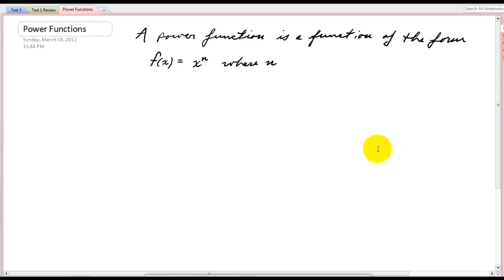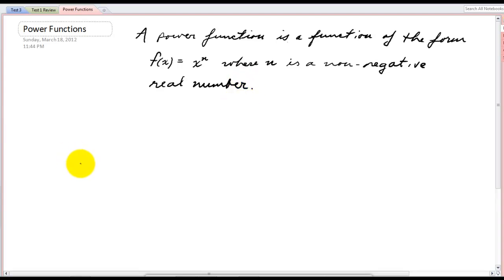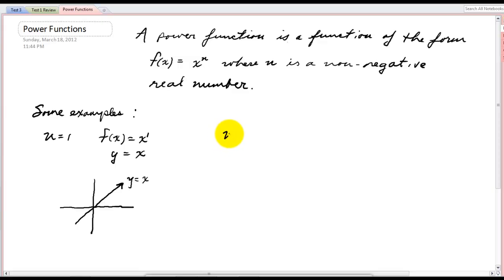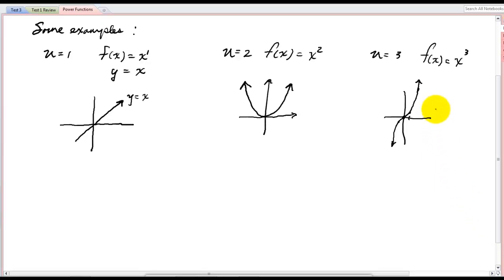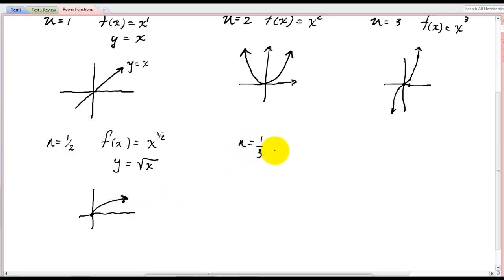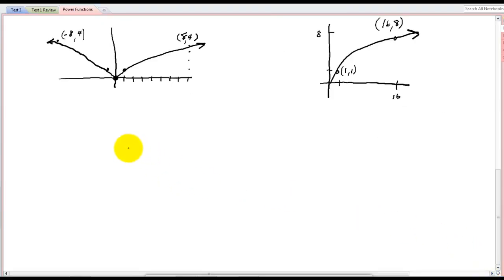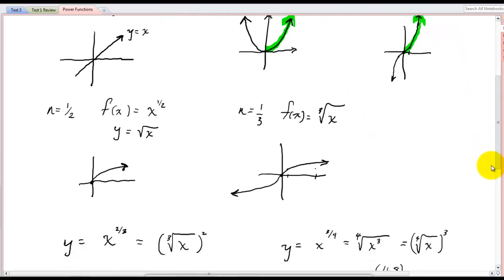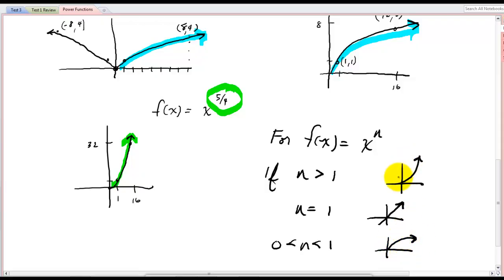Power Functions and their graphs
What's a power function and what do their graphs look like.
Technically speaking power functions can have negative exponents, and so some rational functions are also power functions and we graph them by considering the asymptotes and what not. For our purposes here, however, the power functions I will give in this unit will have non-negative exponents and can be graphed more simply.